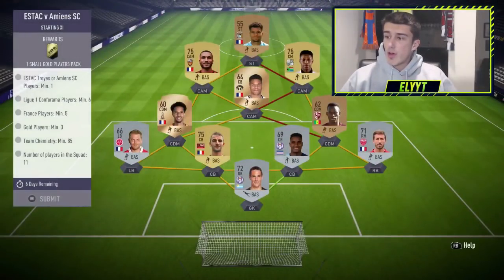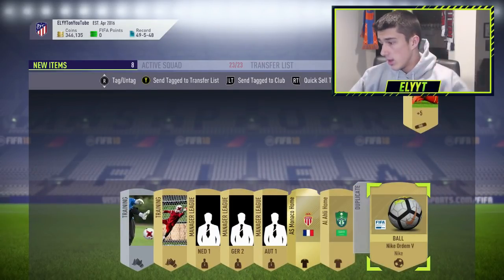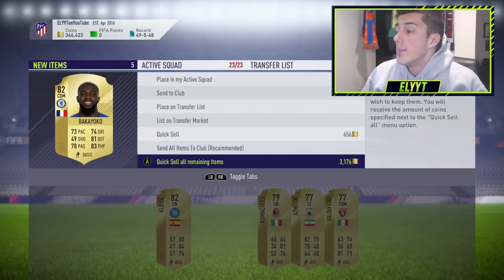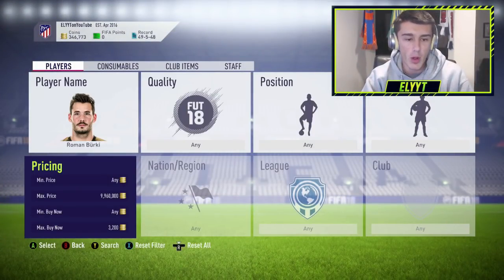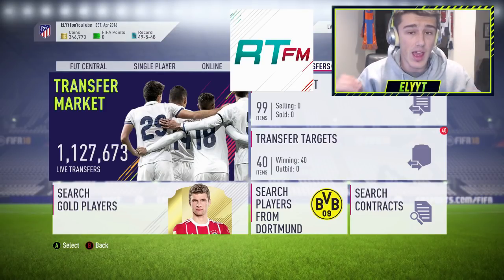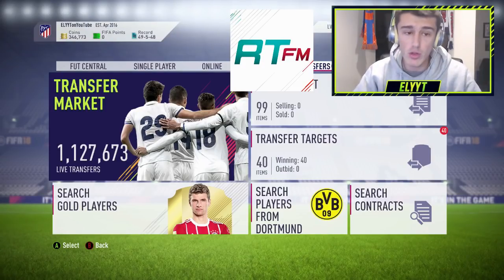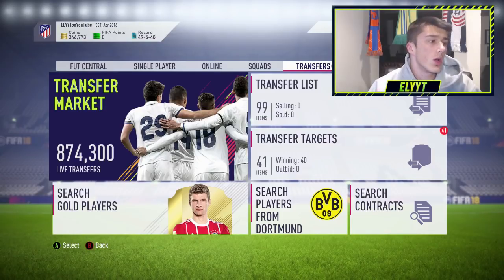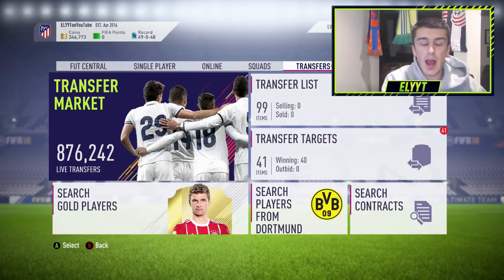FUTMAS MARKET CRASH! | TRADING TO GLORY #51 | FIFA 18 ULTIMATE TEAM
►FIFA 18 FUTMAS MARKET CRASH w/ RUNTHEFUTMARKET!! - WHEN TO SELL FUTMAS INVESTMENTS - FIFA 18 TRADING TIPS - FIFA 18 TRADING - TRADING TO GLORY - HOW TO TRADE - FIFA 18 ULTIMATE TEAM!

►Cheap Coins! Use Code ELYYT

FUTMAS MARKET CRASH
FUTMAS FIFA 18
FUTMAS SBC
SQUAD BUILDING CHALLENGE
HOW TO PREPARE FOR FUTMAS
MARKET CRASH
ELYYT TRADING TIPS
ELYYT TRADING TO GLORY
ELYYT TRADING